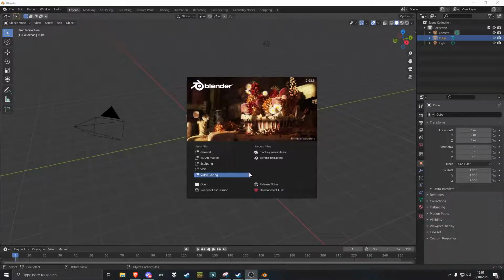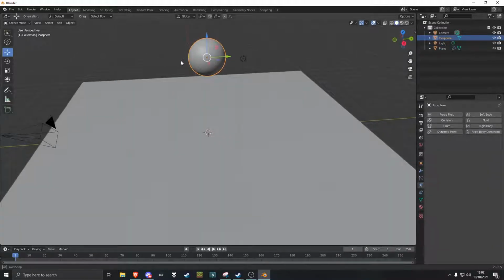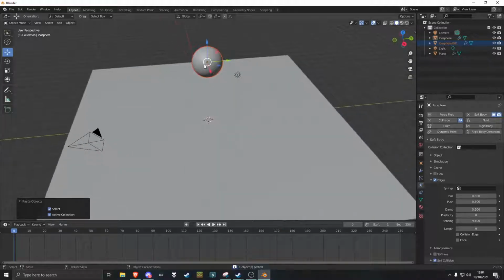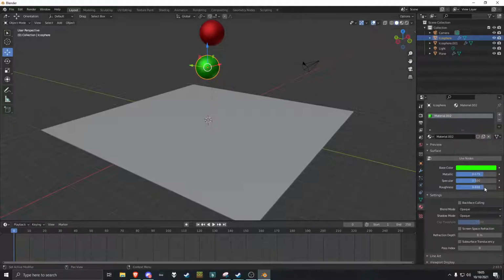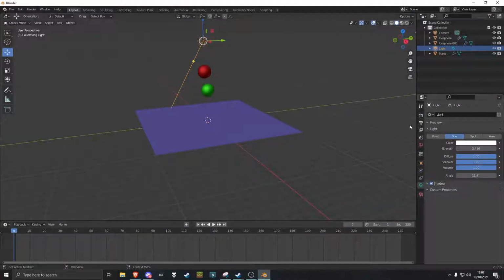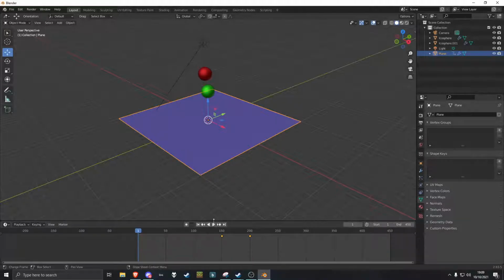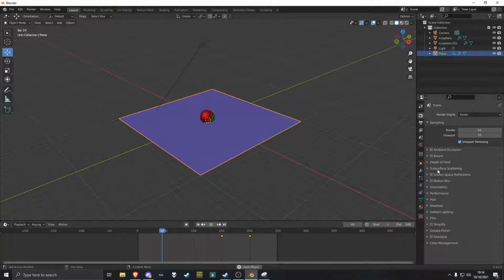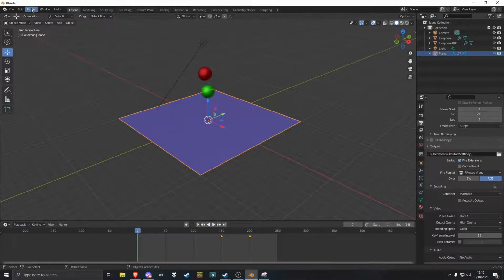How To Make Softbodies In Blender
THIS IS NOT SOME KIND OF EXTREMELY PROFESSIONAL GUIDE.